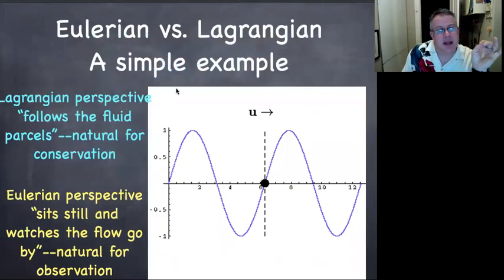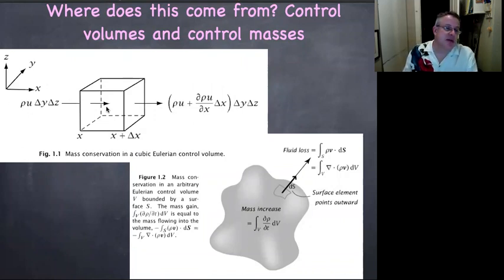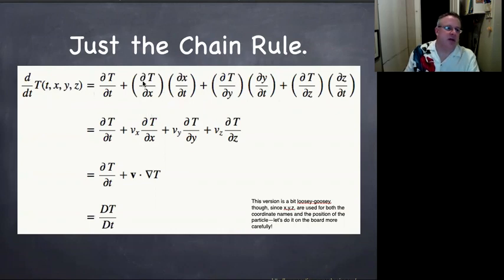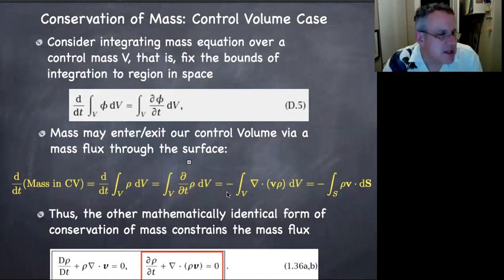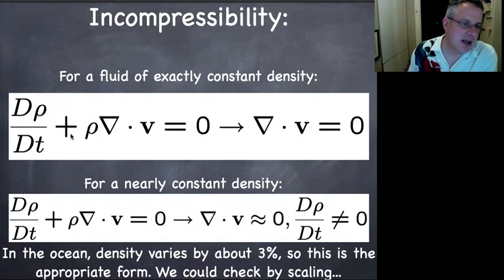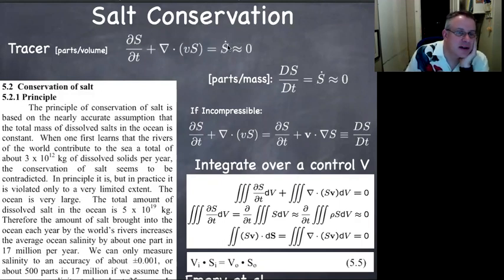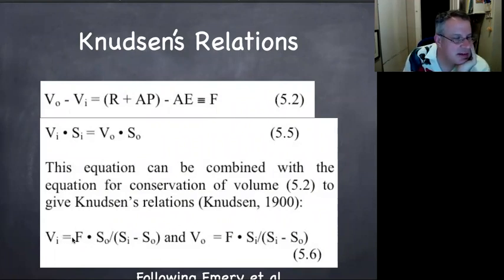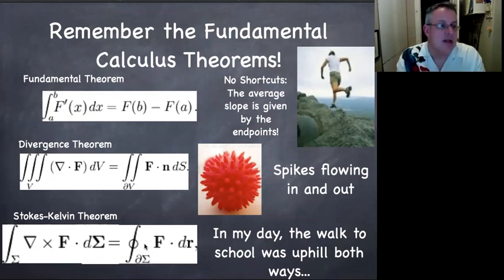EEPS1520: 03b Fundamentals Budgets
This video describes some of the fundamentals of how budgets for salinity, freshwater, etc., work.